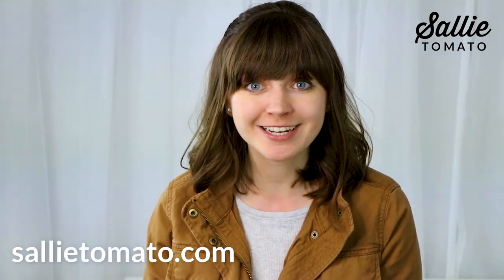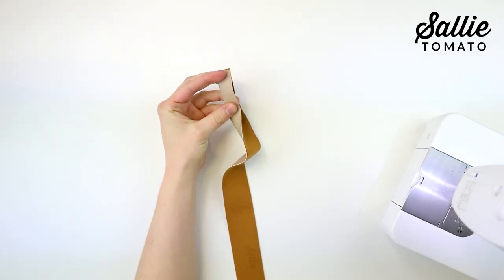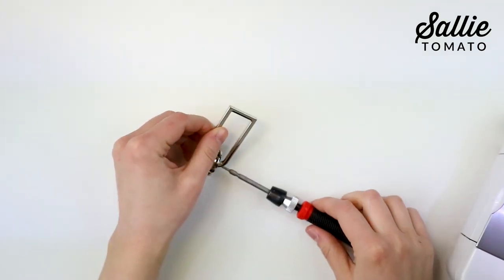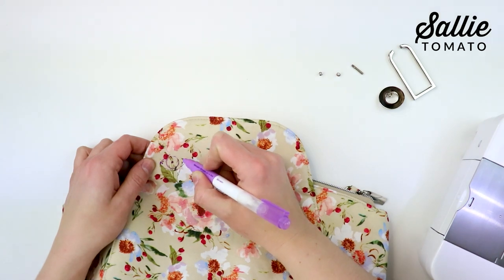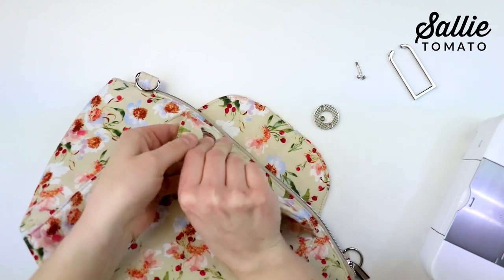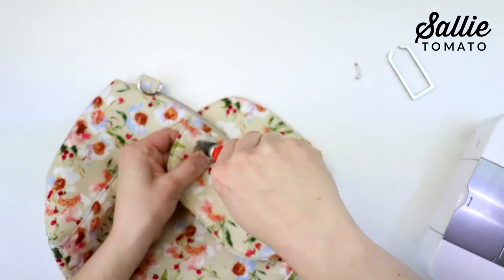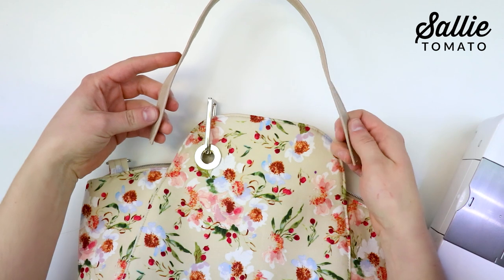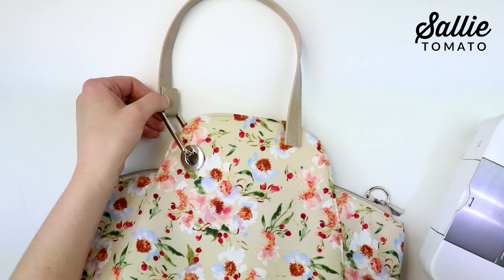How to Install Grommet Strap Connectors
Join Jess of Sallie Tomato in this quick and easy tutorial demonstrating How to Install Grommet Strap Connectors.

We suggest a seam ripper to ease the process, available

If you have any questions, we're here to help! Don't hesitate to reach out!